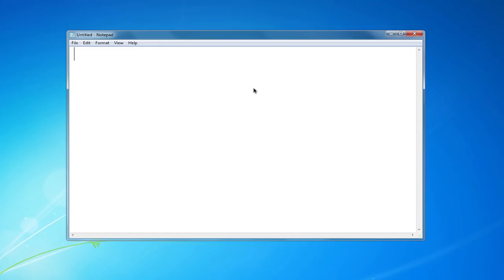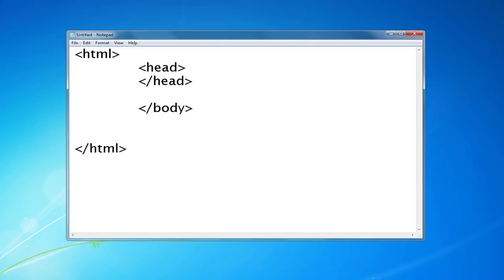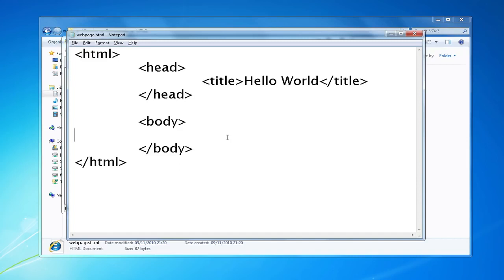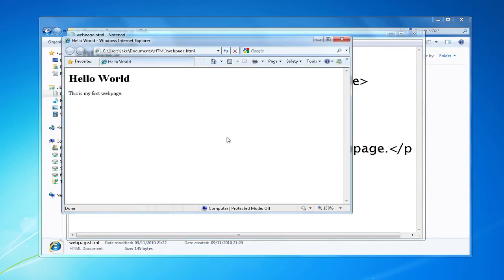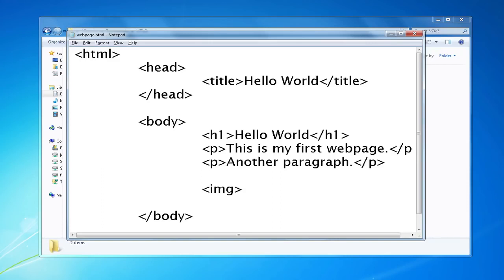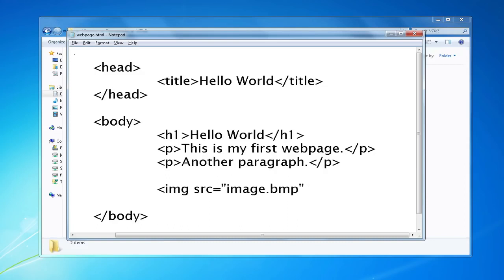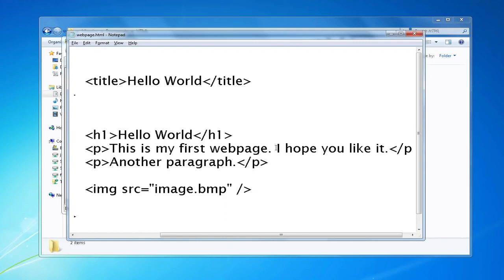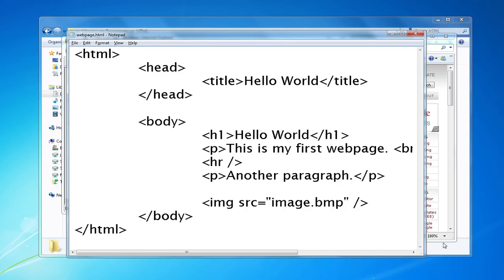how to make website for beginners Learn HTML in 12 Minutes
In this short HTML tutorial, I explain the basic structure of an HTML webpage and introduce some important tags.